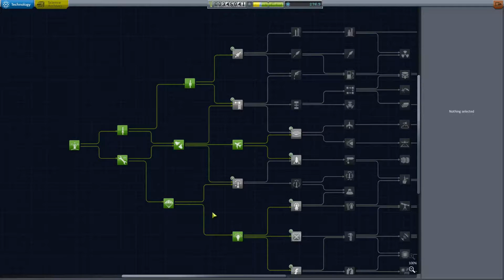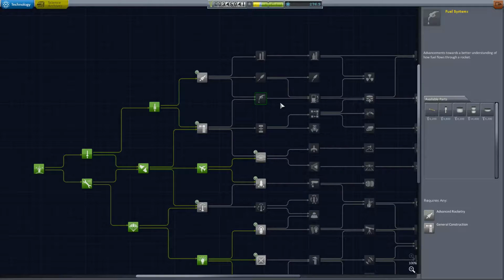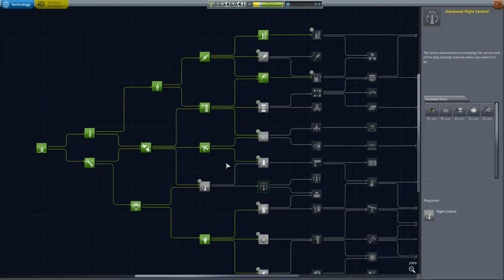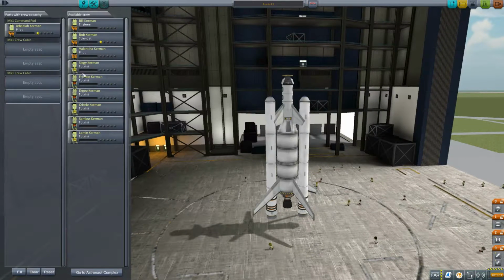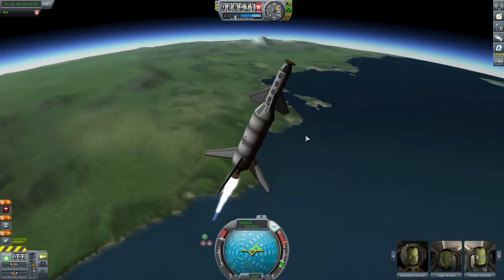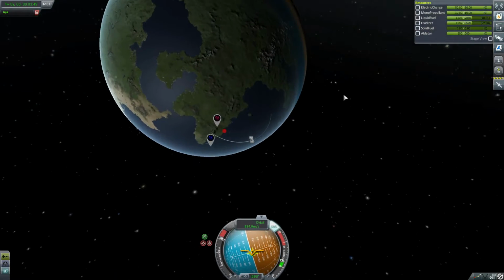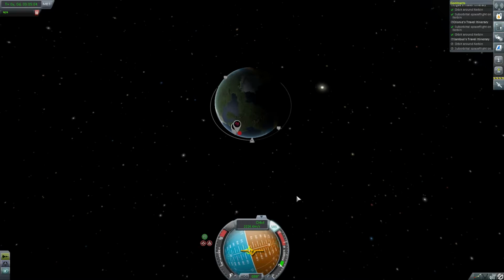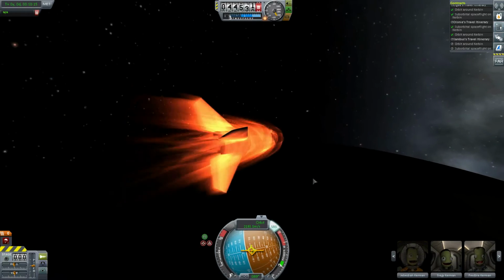THE SPACE BUS | KERBAL SPACE PROGRAM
Today we are getting ready for the first mission to the mun. We are a bit low on money so we take some turists into space to get the maneu we need